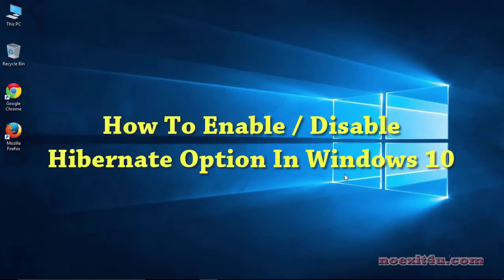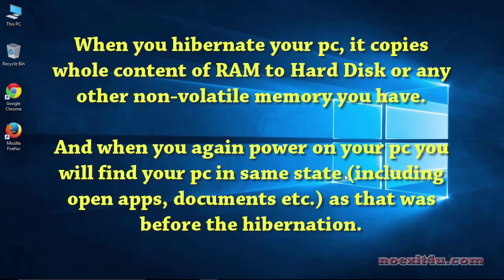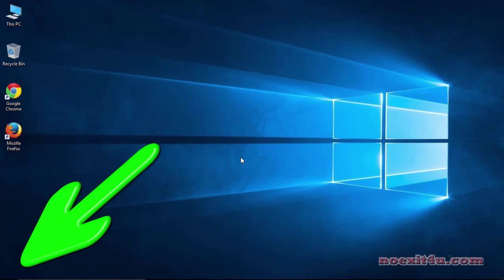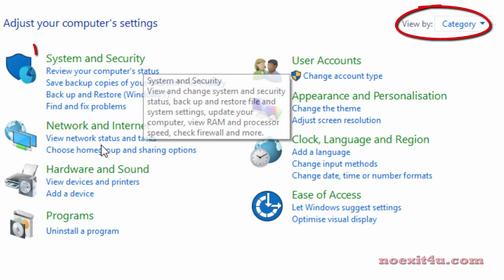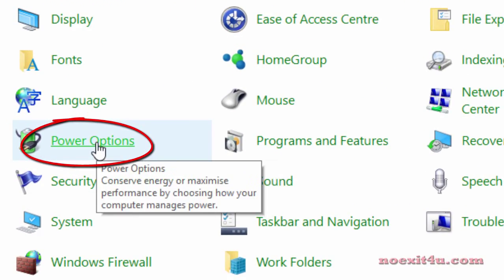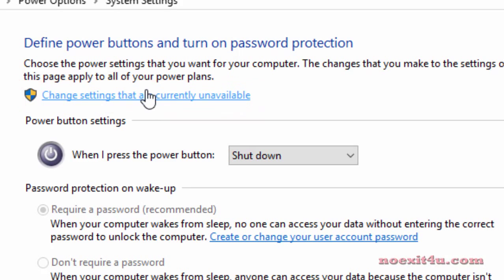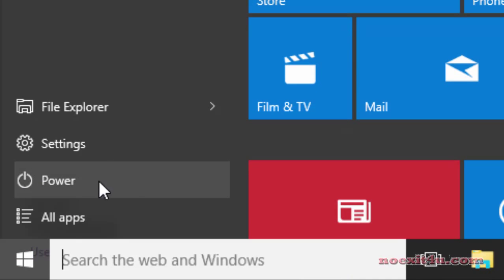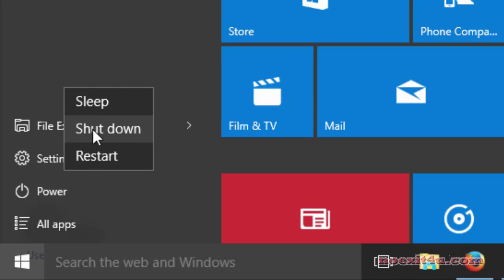HOW TO ENABLE / DISABLE HIBERNATE OPTION IN WINDOWS 10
This video will guide you to enable / disable hibernate option in Microsoft's latest operating system, Windows 10.

When you hibernate your PC whole content of RAM copies to Hard disk or any other non-volatile memory you have. And when you again turn on your PC you will find it in same state as that was before hibernation including opened apps, documents etc.